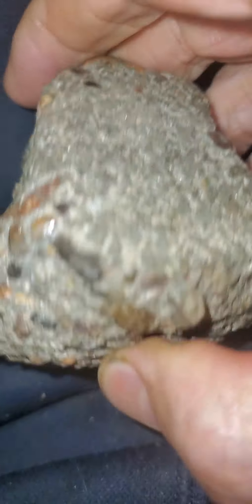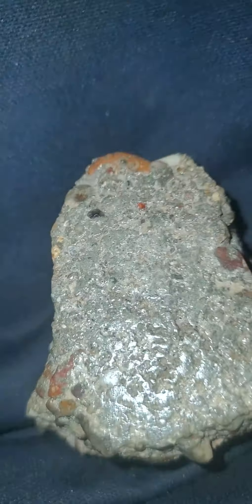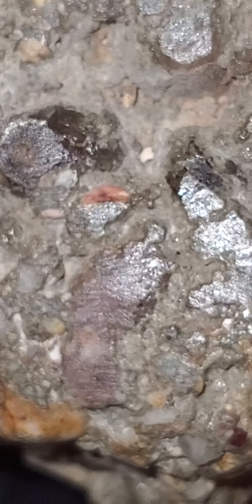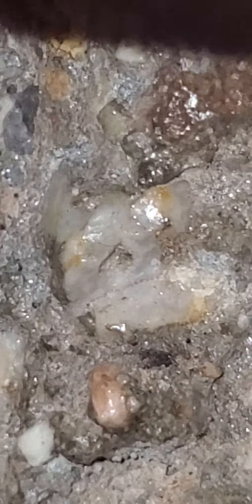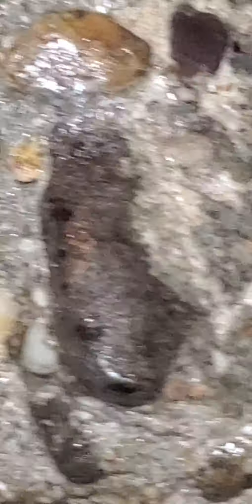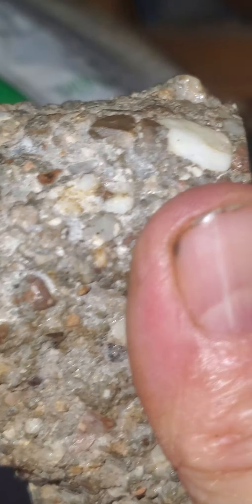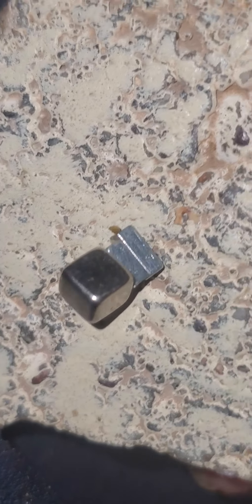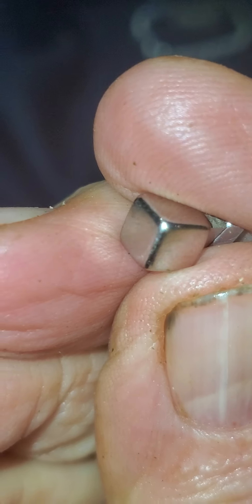the punch line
is worth the price of admission